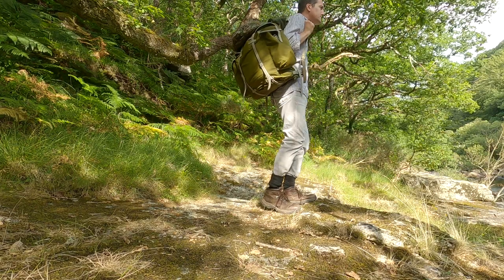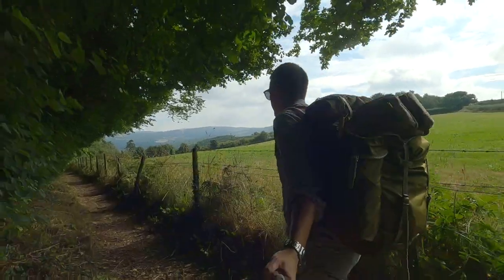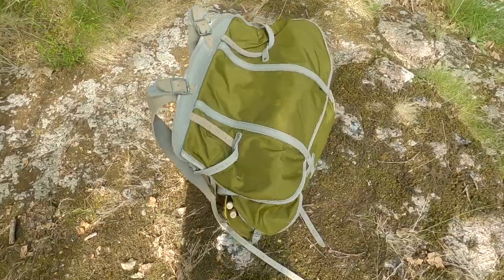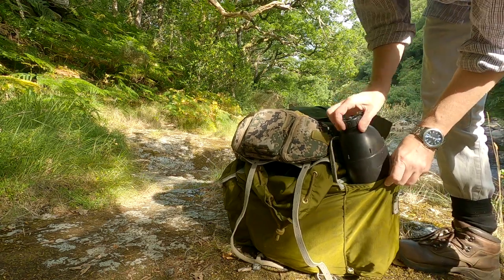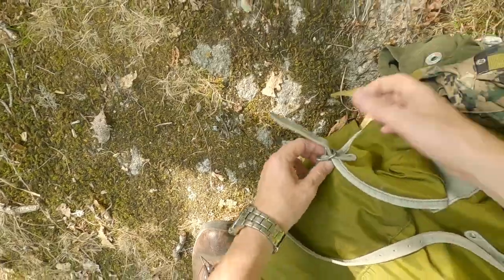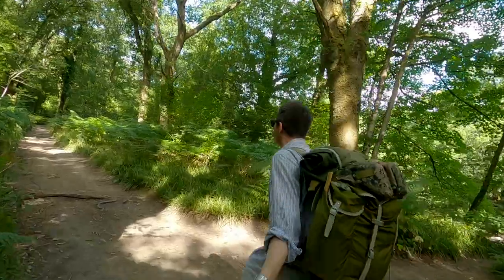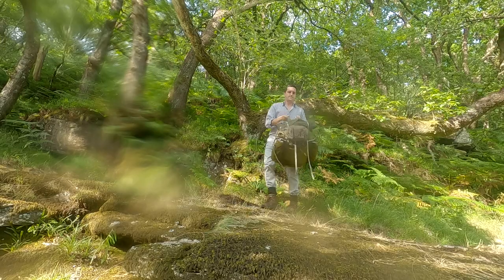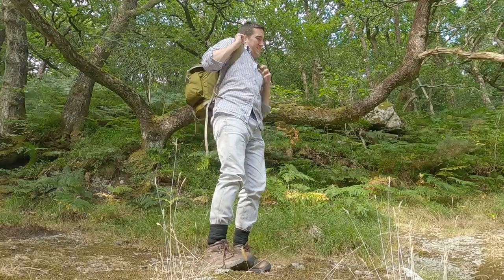Two Year Kit Reviews - 'The Ludwig', (Norwegian Army Surplus Rucksack)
A review of my beautiful, terrible Norwegian army surplus backpack, sometimes known as 'The Ludwig' or 'The Telemark'.

My wild camping books